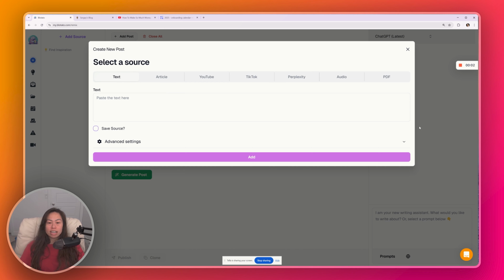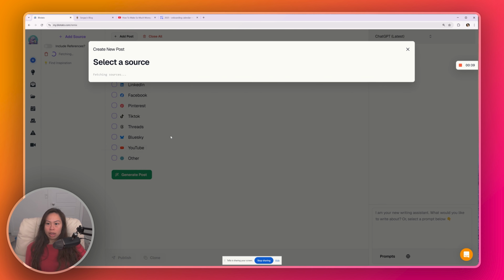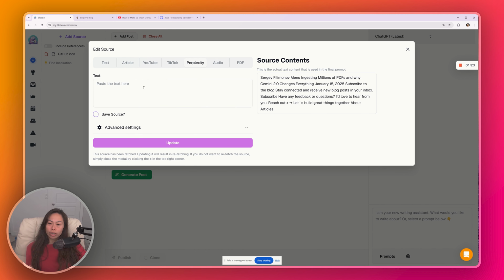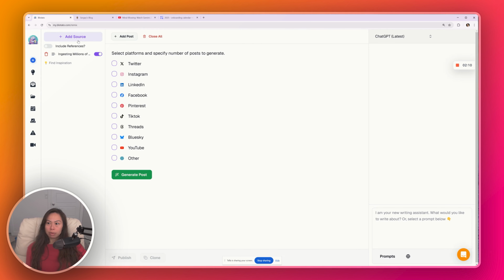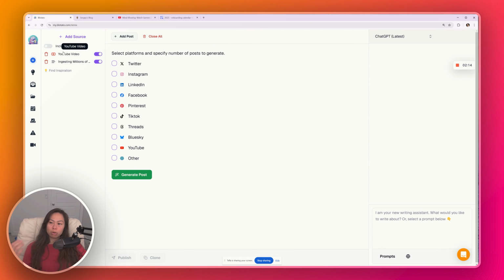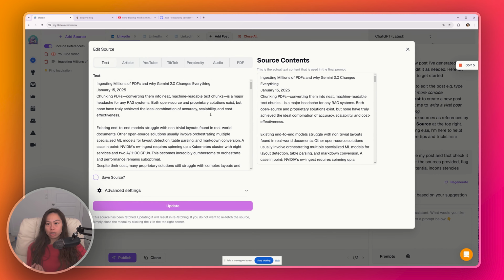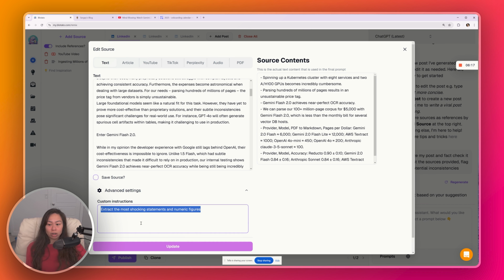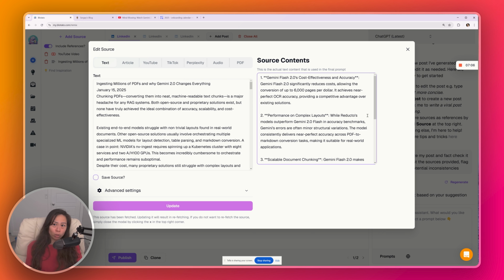2025 Blotato Tutorial - How to Add Different Sources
Blotato Tutorial 3 - add multiple sources, workaround for paywalled or inaccessible websites, custom instructions to preprocess each source, use Perplexity source to research any topic